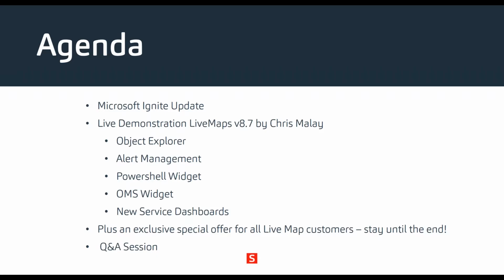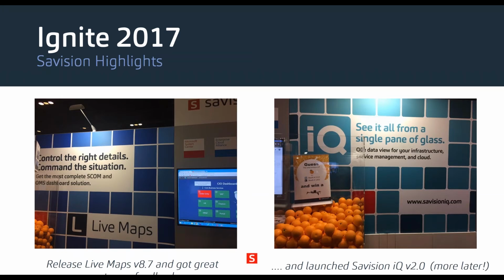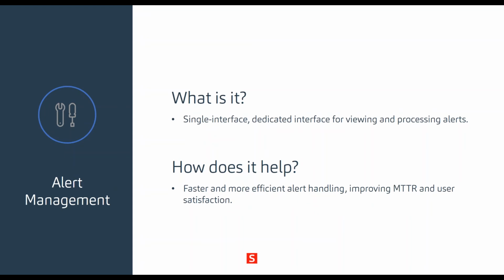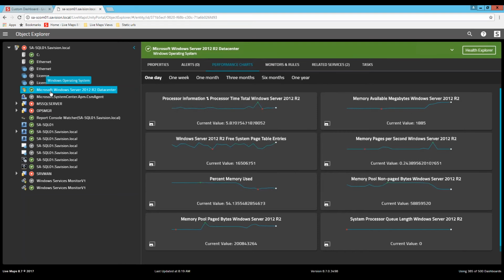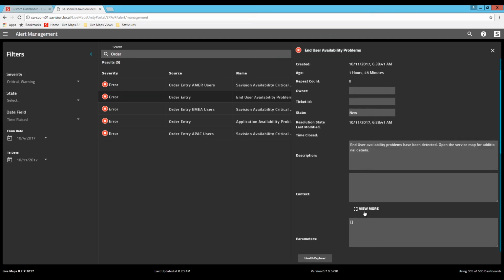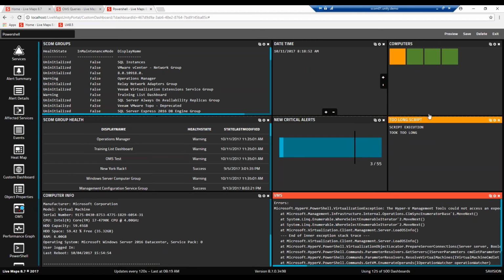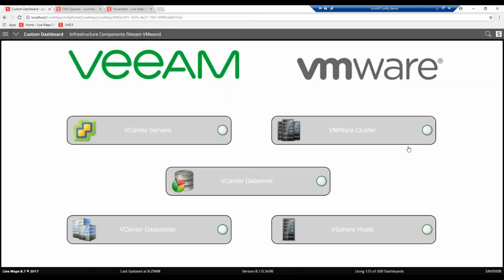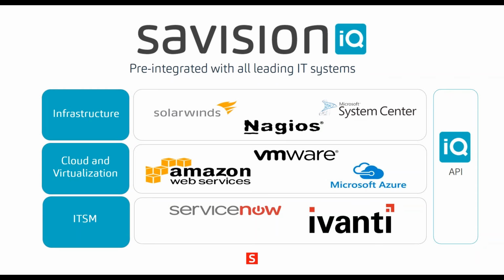[Online Session] Live Maps v8.7 Release Demo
With the latest Live Maps release, v8.7, we’ve added the following new features to cover the complete business and technical monitoring dashboard needs of your organization:

- Object Explorer Dashboard
- Alert Management
- PowerShell Widget
- OMS Widget
- Citrix Out-of-the-box Service
- Veeam Out-of-the-box Service
- Veritas Enterprise Vault Out-of-the-box Service